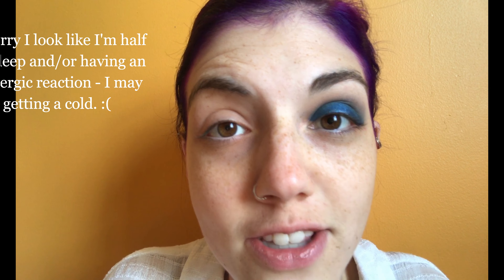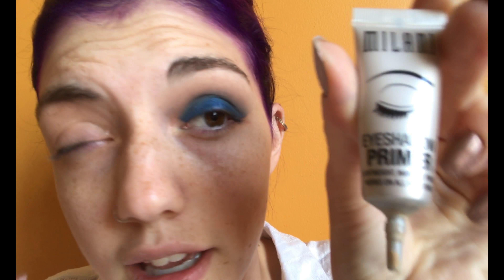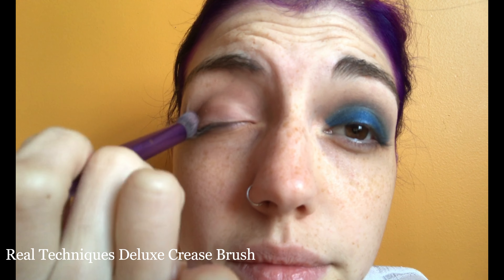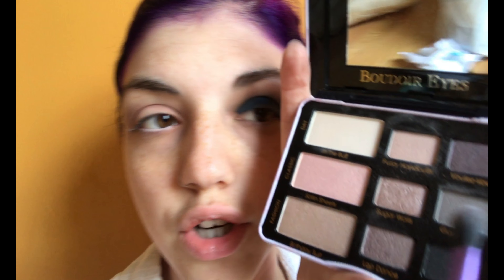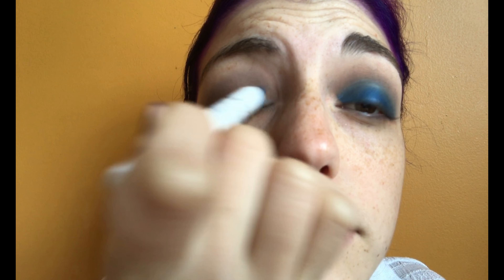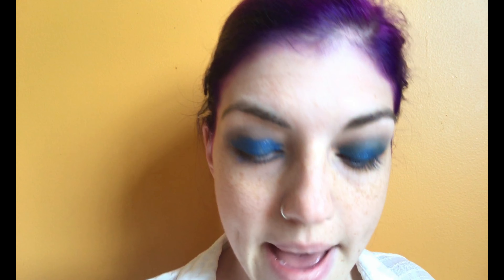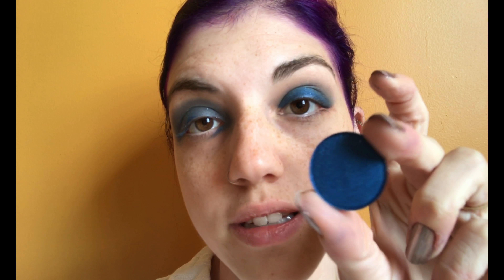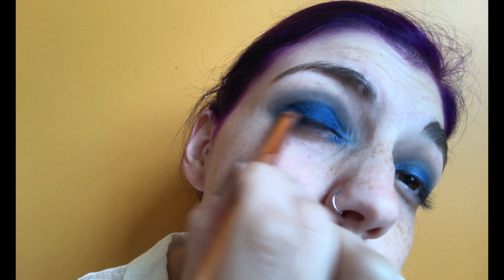Bold Blue Eye | Fourth of July Makeup Tutorial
Hey everyone!
Happy 4th of July! I know this time of summer tends to be filled with parties and barbecues so I wanted to create a fun and colorful eye look. This is a really easy makeup look to achieve whether you're going to a graduation party or out for the night. I added a bold red lip in honor of Independence Day but you can definitely make this more wearable using a nude instead. I was pretty impressed with the overall look and I love the way the blue makes my darker eyes stand out a bit. See you in my next one :)

xo, H

Too Faced Boudoir Eyes Soft & Sexy Eye Shadow Collection
NYX Jumbo Eye Pencil in Cobalt
Colourpop Pressed Powder Shadow in Two Piece (I was right the first time haha)
L'oreal Voluminous Lash Paradise Mascara
GlamGlow Glowstarter Mega Illuminating Moisturizer in Nude Glow
Revlon ColorStay Makeup for Normal/Dry Skin SPF 15 in 150 Buff
Maybelline Fit Me Concealer in 15 Fair
Laura Geller Baked Blush-n-Brighten in Tropic Hues
Ofra Cosmetics Highlight in Rodeo Drive
Ciate London Liquid Velvet Moisturizing Matte Liquid Lipstick in Diva
Urban Decay Chill Cooling and Hydrating Makeup Setting Spray